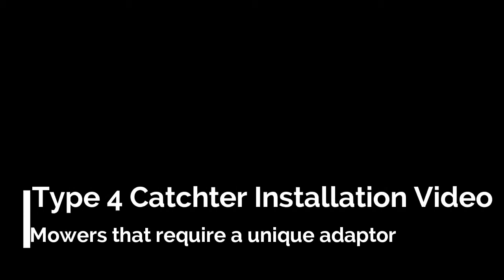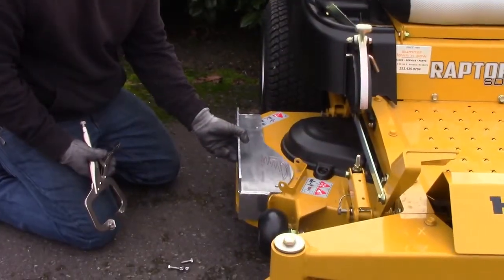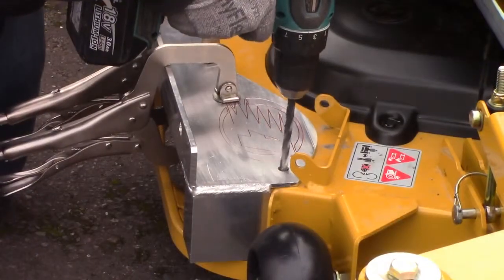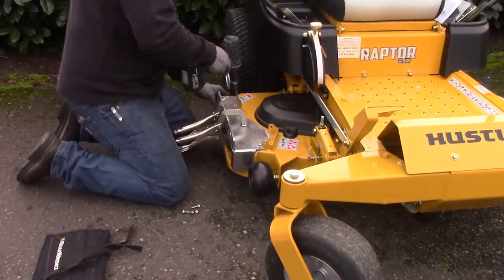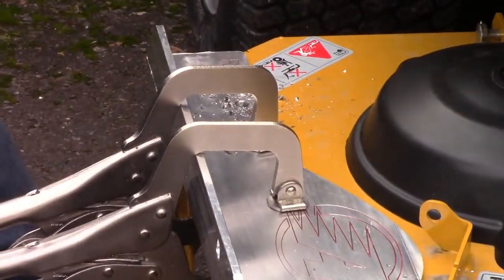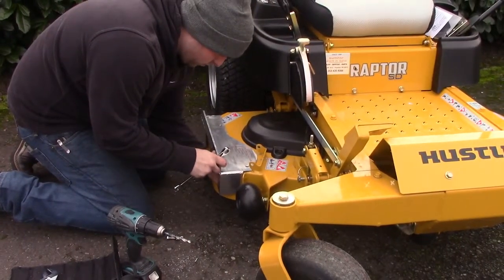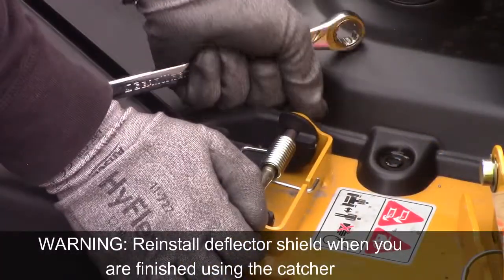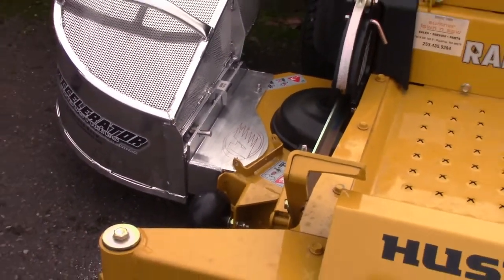Accelerator Type 4 Catcher Installation Video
Accelerator Aluminum Grass Catcher Installation. All American made, Family owned. Maximize your mow.